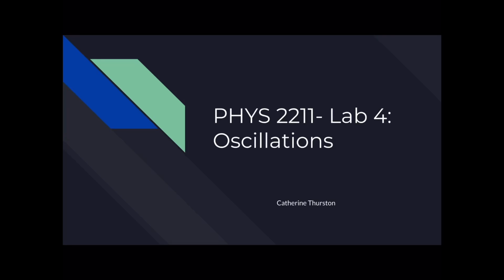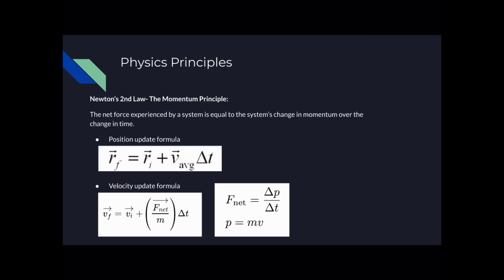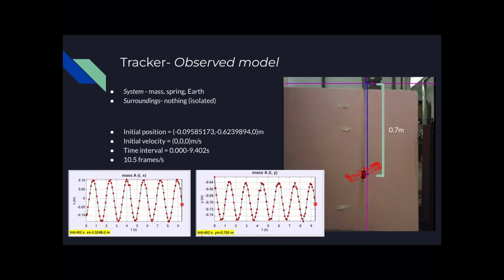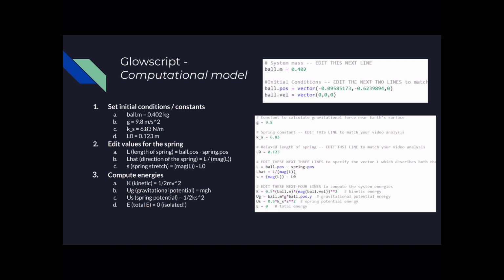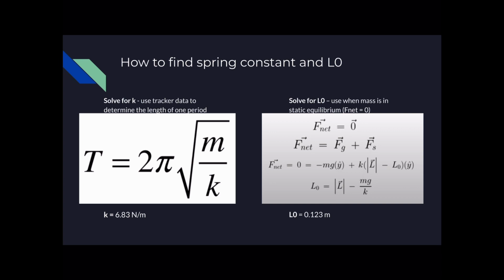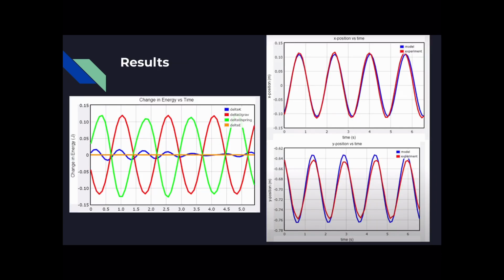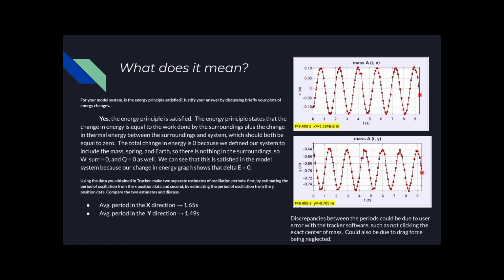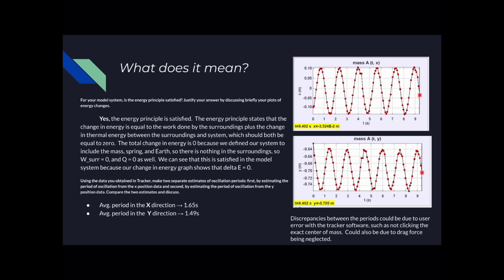PHYS 2211- Lab 4: Oscillations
Gatech